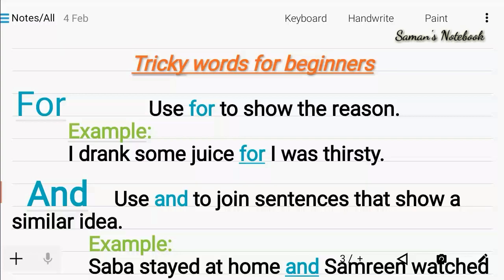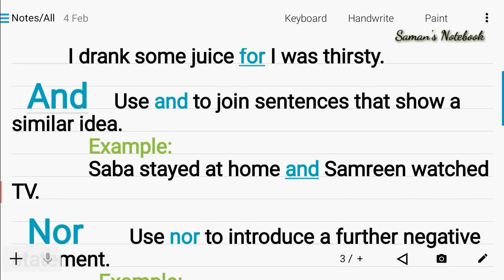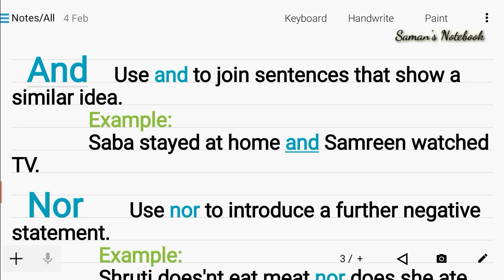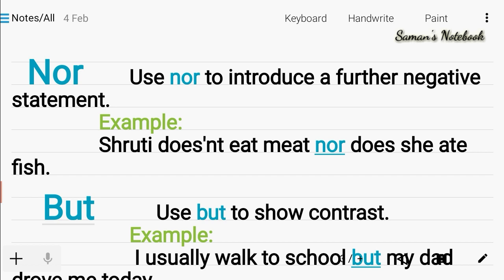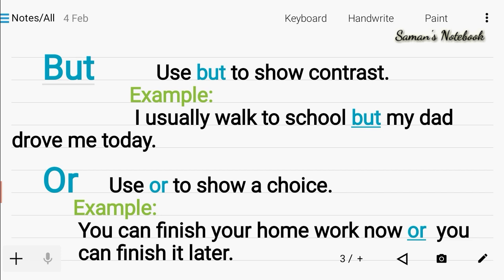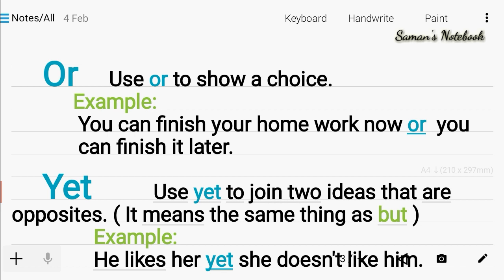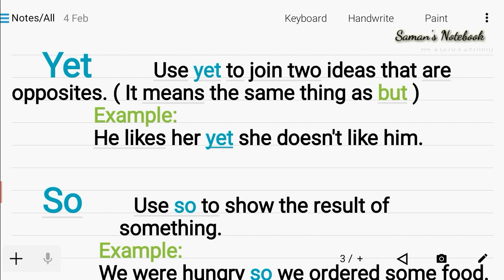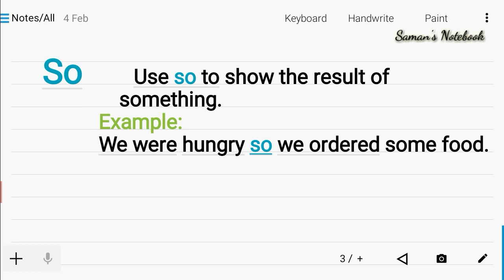FANBOYS:Coordinating conjunctions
Tricky words for beginners.

Use for to show the reason.

Use and to join sentences that show a similar idea.

Use nor to introduce a further negative statement.

Use but to show contrast.

Use or to show a choice.

Use yet to join two ideas that are opposites. ( It means the same thing as but )

Use so to show the result of something.